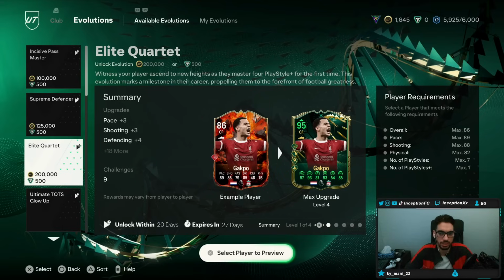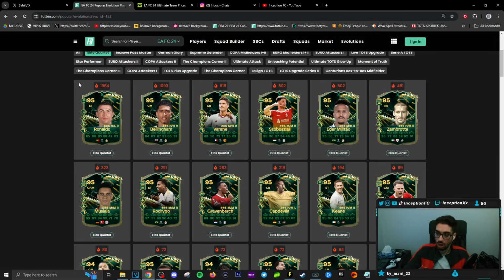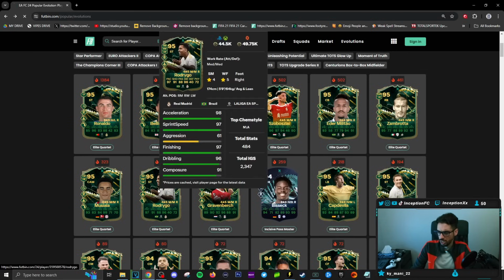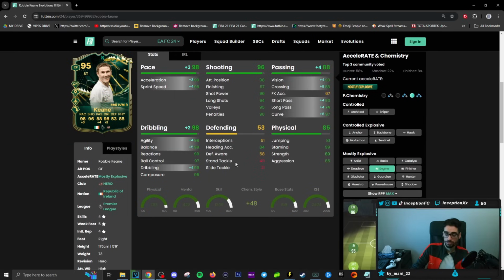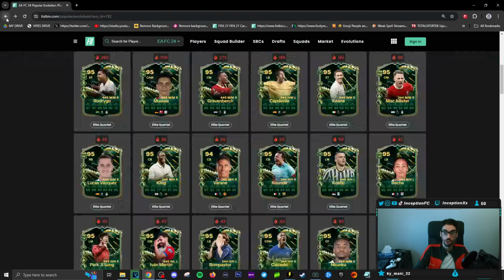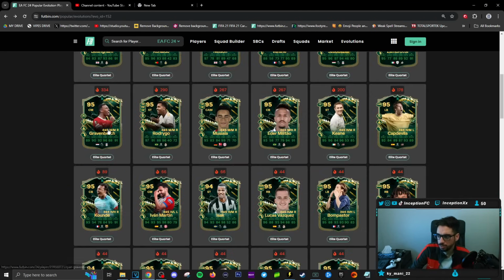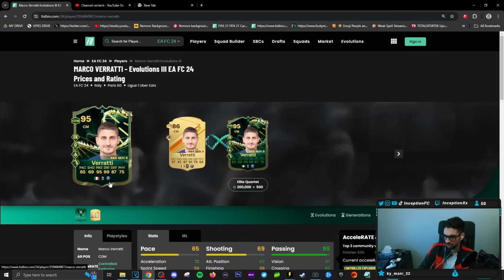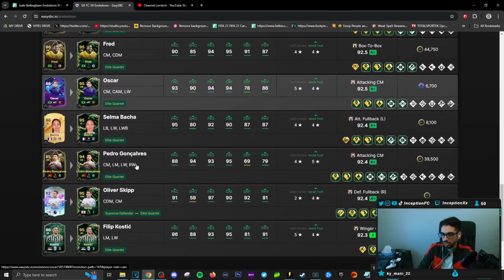BEST META CHOICES FOR Elite Quartet EVOLUTION FC 24 Ultimate Team